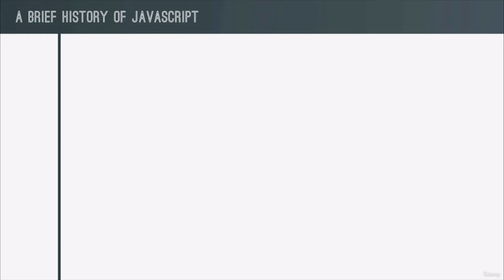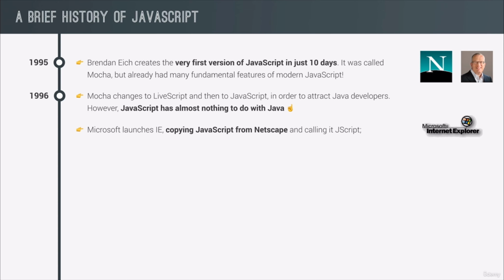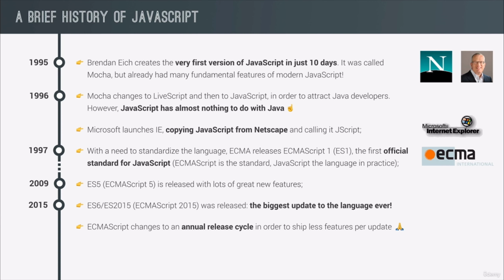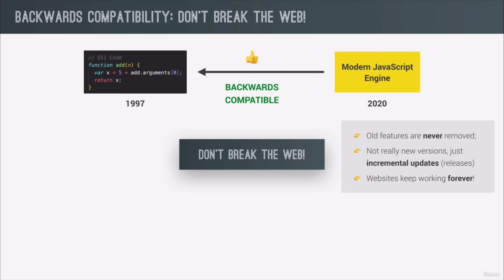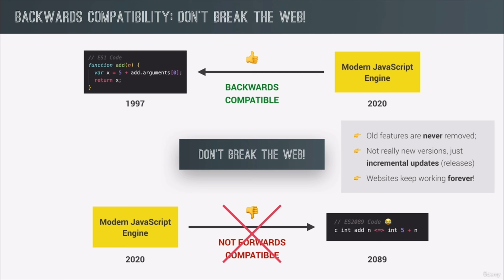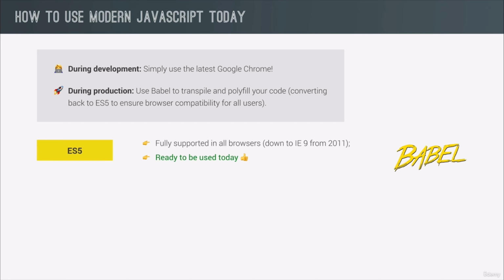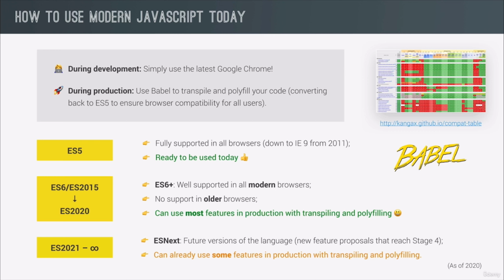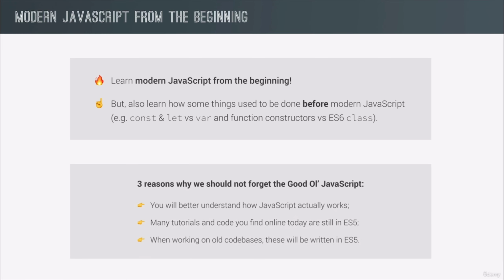The releases of JavaScript: Deeply explaining ES5, ES6, and Beyond | Complete Course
Dive into the evolution of JavaScript! This video unpacks the journey from ES5 to the latest ES6 and beyond, highlighting key features, syntax improvements, and the power these versions bring to modern coding.

Update your understanding of JavaScript versions and harness their capabilities